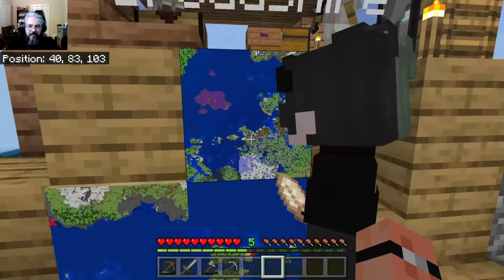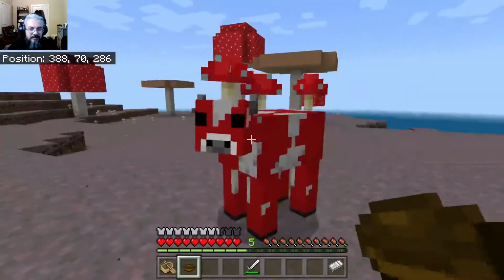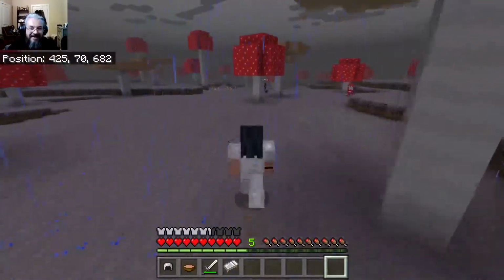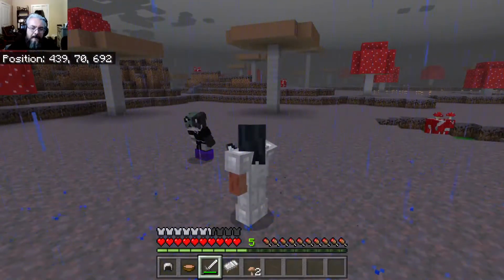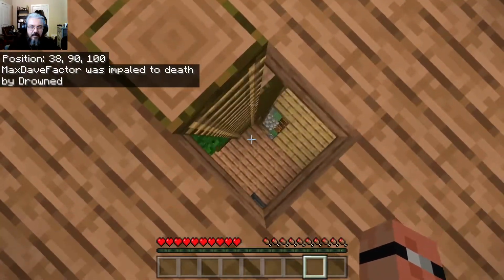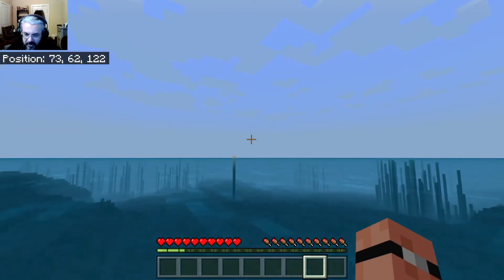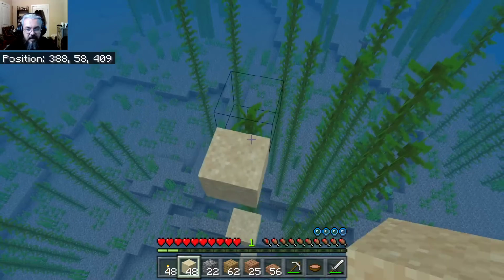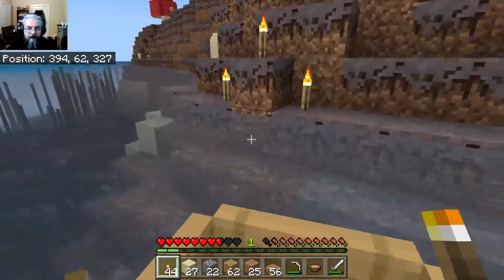Minecraft | Episode 2: Moving to Mooshroom Island | Gameplay with commentary by The Dave Factor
I return to my Realm server to meet up with Ron and see some of the improvements he's made to our place in the Jungle Biome. Among the chaos of the mob's constantly griefing him and attacks by Illigars, Ron's discovered a safe haven! A large island covered in gigantic edible mushrooms and cows that not only provide milk, but mushroom stew as well. Known as Mooshroom Island, we decide to relocate to the fungi filled biome as mobs simply do not spawn there. Giving us time to organize and plan our venture into the Nether Realm.